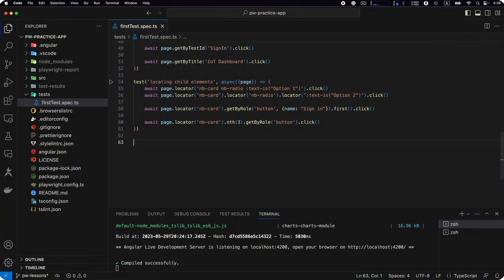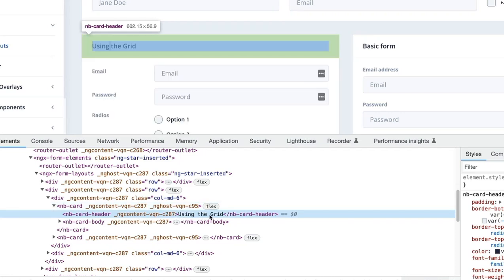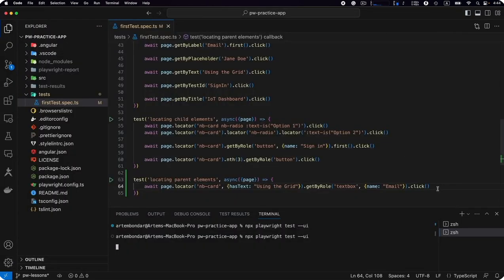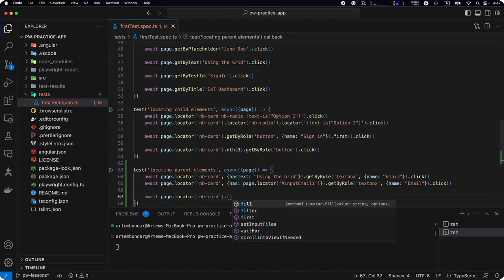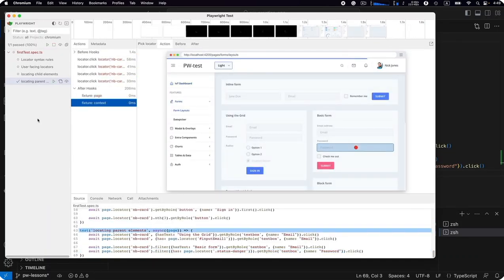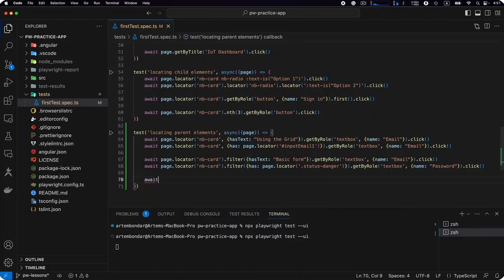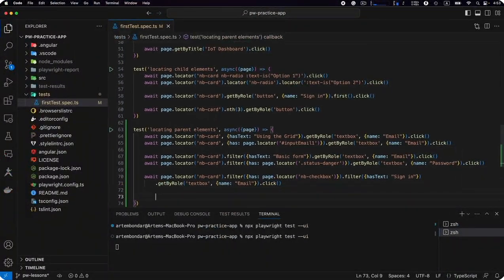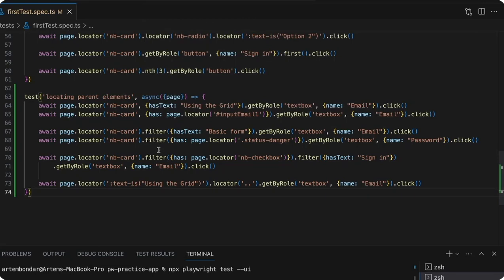Playwright with Typescript|Locating Web Elements|Parent Element | 14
Here's what you'll learn:

1. **Introduction to Parent Elements**:
- **Understanding Parent Elements**: Understand the concept of parent elements and why they are useful for finding non-unique child elements.
- **Importance**: Learn the importance of using unique parent elements to locate the desired child elements accurately.

2. **Locating Parent Elements by Text**:
- **Example Setup**: Create a test named `locating parent elements` and navigate to the forms layout page.
- **Locating Example**: Use the `page.locator` method to find a parent element by text and then locate a child element.
- **Code Example**: `await page.locator('nb-card', { hasText: 'Using the Grid' }).locator('text=Email').click()` to find and click the email input field within the "Using the Grid" card.

3. **Using Locator Filters**:
- **Locator Filter**: Filter the parent locator using a unique child locator.
- **Code Example**: `await page.locator('nb-card', { has: page.locator('inputEmail1') }).locator('text=Email').click` to filter the `nb-card` by an ID inside it.

4. **Using the Filter Method**:
- **Filter Method**: Learn to use the independent `filter` method for more granular filtering.
- **Code Example**: `await page.locator('nb-card').filter({ hasText: 'Basic Form' }).locator('text=Email').click()` to filter by text.

5. **Chaining Filters**:
- **Multiple Filters**: Chain multiple filters to narrow down the locators further.
- **Code Example**: `await page.locator('nb-card').filter({ has: page.locator('nb-checkbox') }).filter({ hasText: 'Sign In' }).locator('text=Email').click()` to first filter by the checkbox and then by text.

6. **Using XPath for Parent Elements**:
- **XPath**: Use XPath to move one level up in the DOM.
- **Code Example**: `await page.locator('text=Using the Grid').locator('..').locator('text=Email').click()` to go one level up from "Using the Grid" text to its parent and then find the email input field.

7. **Best Practices**:
- **Avoiding Index-Based Locators**: Understand why it's better to avoid index-based locators and prefer more stable methods like text or attribute filters.
- **Combining Techniques**: Combine various locator techniques for precise and reliable element selection.

8. **Practical Examples**:
- **Locating Nested Elements**: Apply the learned techniques to locate nested elements accurately.
- **Real-World Use Cases**: Practice with examples such as locating email input fields within specific forms and clicking buttons within cards.

9. **Summary**:
- **Locator Methods**: Use text filters or locator filters to find parent elements and their child elements.
- **Filter Method**: Understand the benefits of using the filter method and chaining multiple filters.
- **XPath for Parent Elements**: Learn the specific use case for using XPath to go one level up in the DOM.